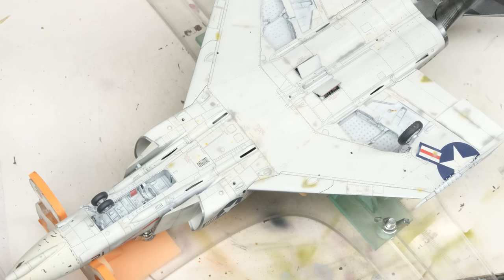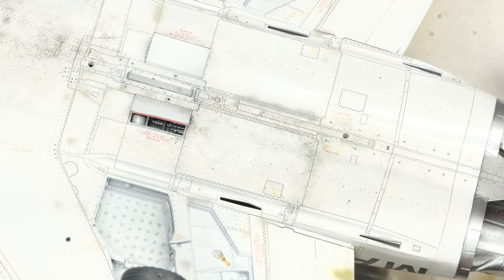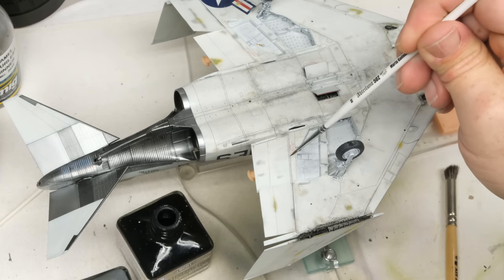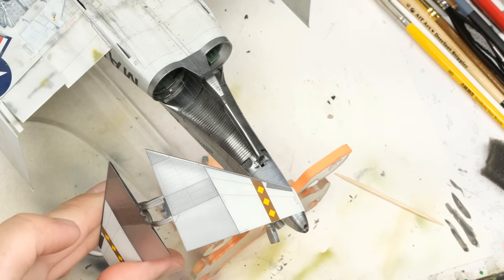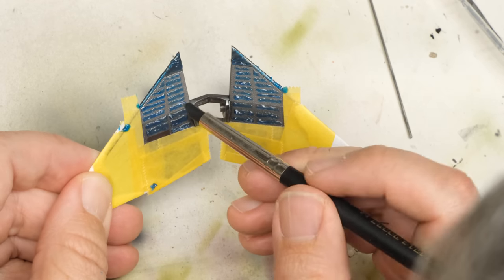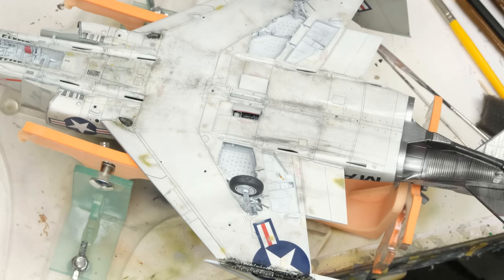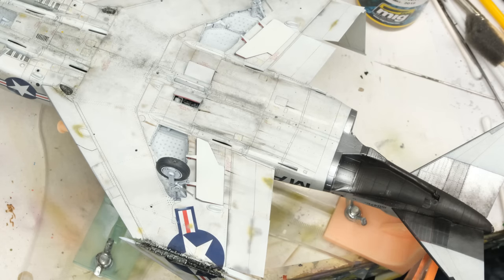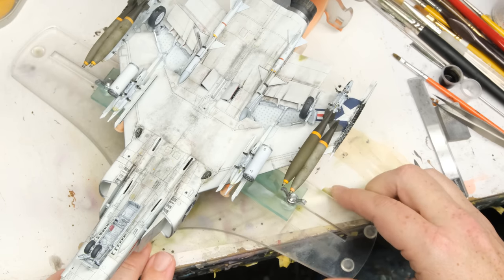1/48 Tamiya F-4B Phantom 13 - Underside Weathering - 4K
It's been a long road but the F-4 finally moves into the home stretch as weathering on the underside gets underway. Grime and exhaust soot and streaks and all that fun stuff.